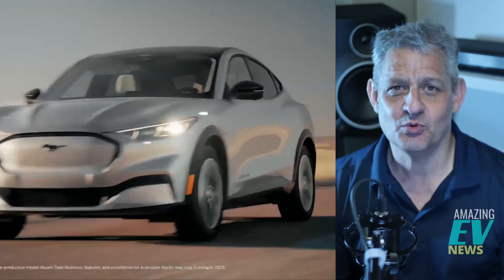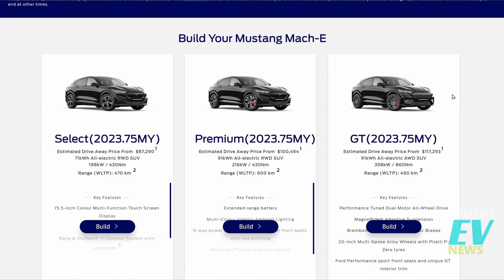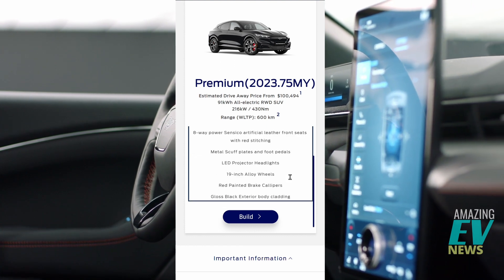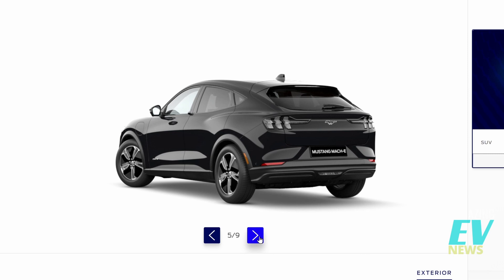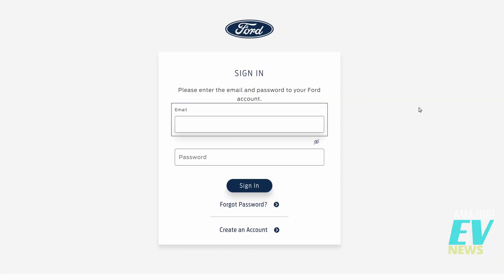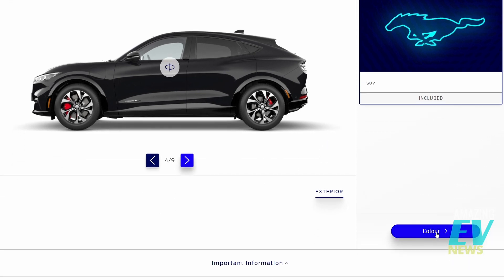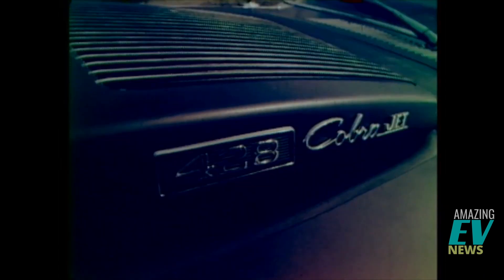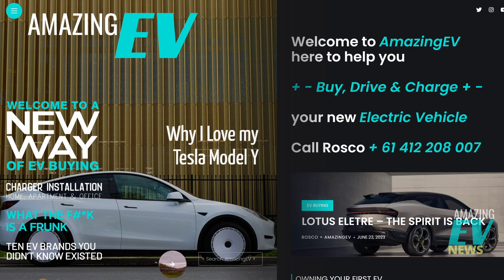EV Buyers Guide - Mustang Mach-E - Configurator. Australian guide to buying the new Mustang Mach-E.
AmazingEV NEWS - Ford released models and spec's for the new Ford Mach-E EV SUV.  So how to do you order one.  Here's a complete guide through the Ford Mach-E Configurator to order all the new Mach-E models in Australia.